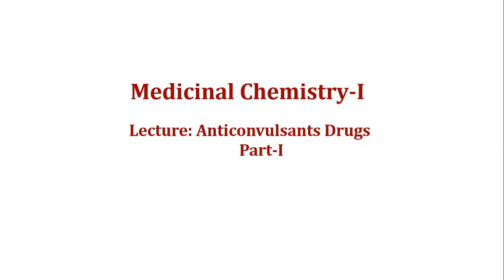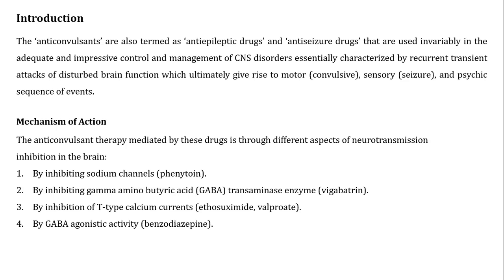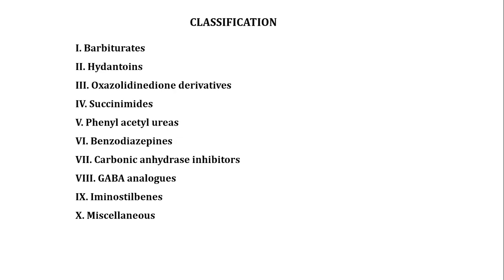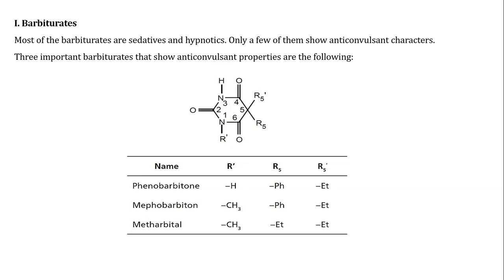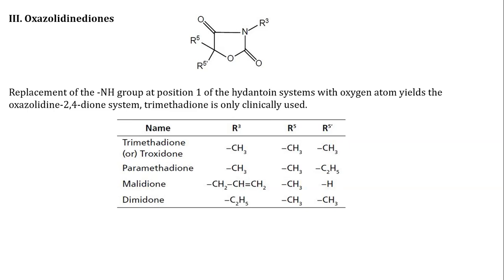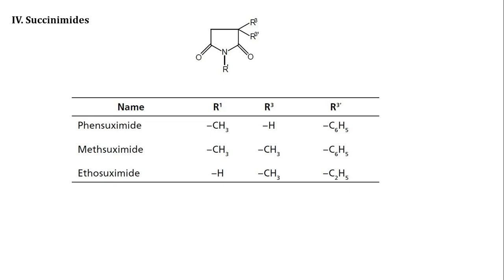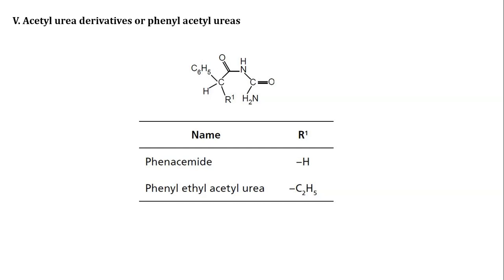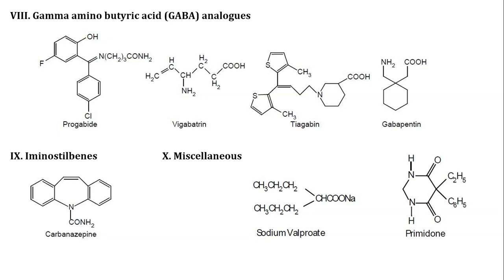Anticonvulsants Drugs Part-I